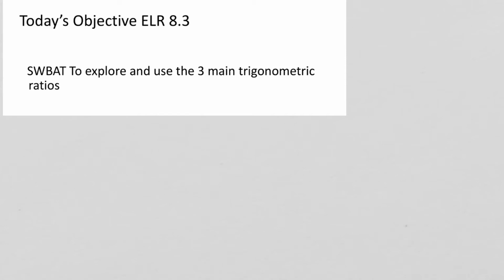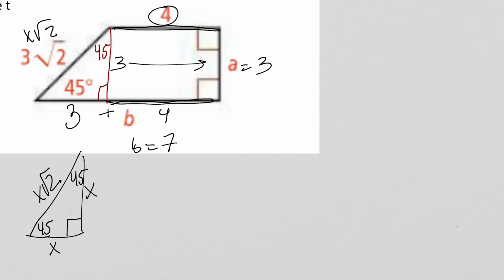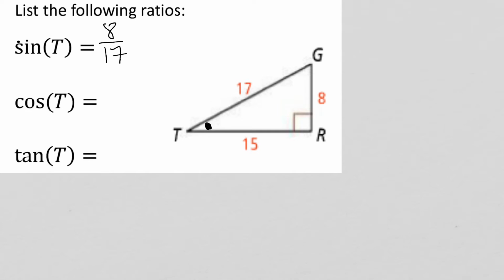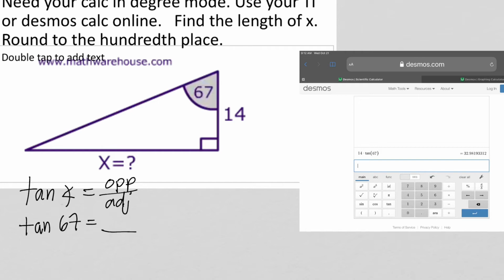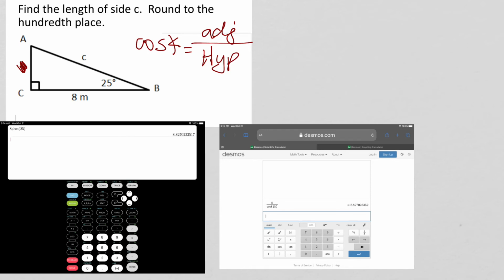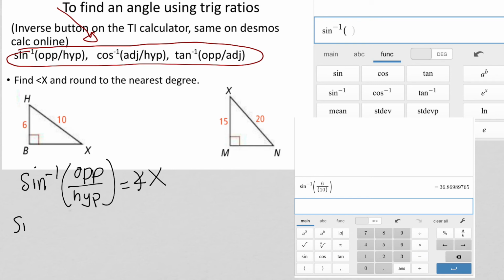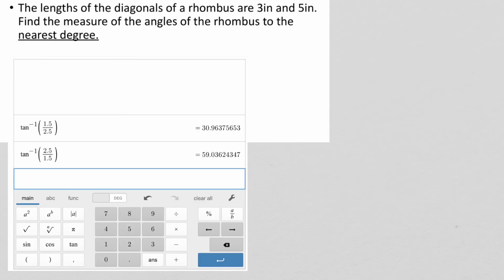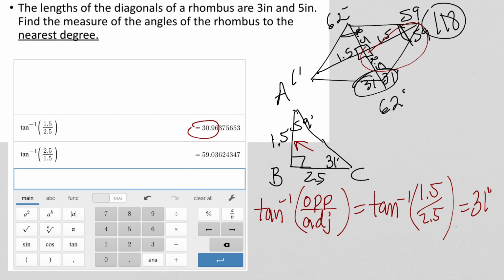Geometry ELR 8.3